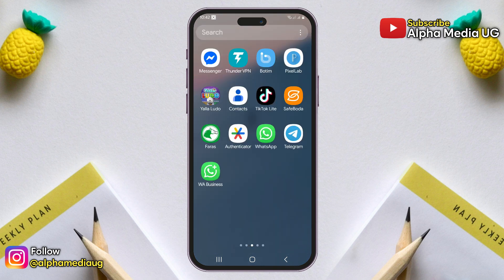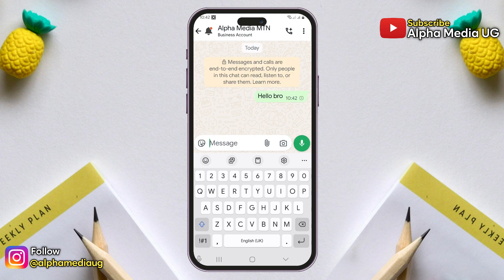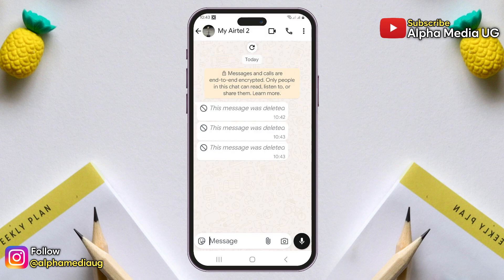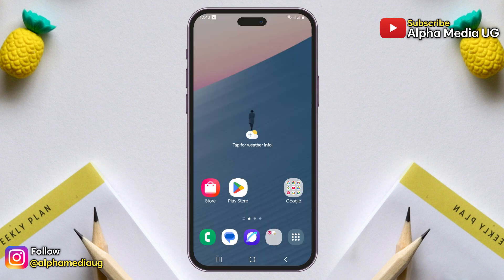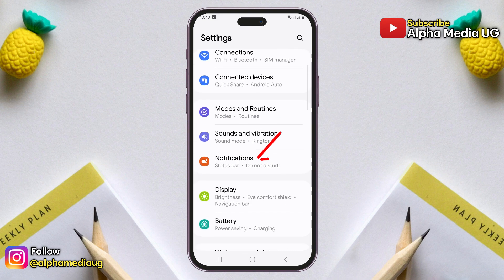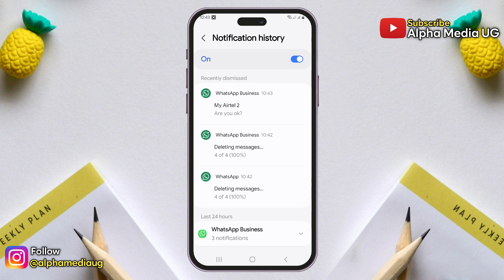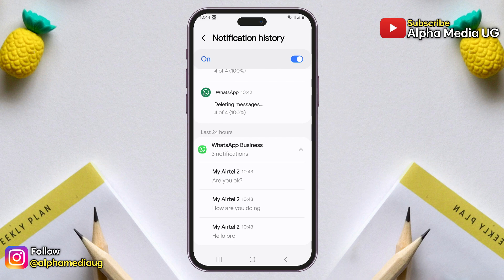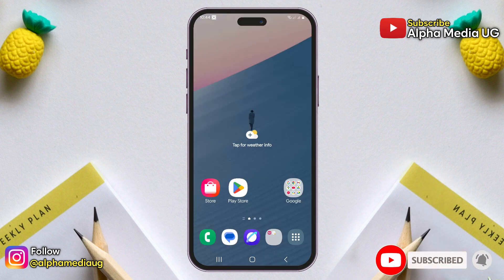WhatsApp Deleted Messages Recovery 2025 | How to See Deleted Messages on WhatsApp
I'll show how to see or read deleted messages on whatsapp, searched as whatsapp deleted messages recovery, how to see whatsapp deleted messages and how to read delete for everyone messages on whatsapp.

The method we’re going to use is quite straightforward. However, please keep in mind that the steps might vary a bit depending on your specific device. At the end of this tutorial, I’ll also share alternative approaches in case this one doesn't work for you.